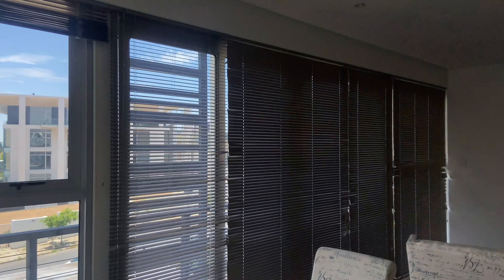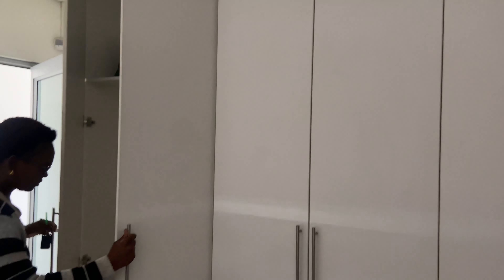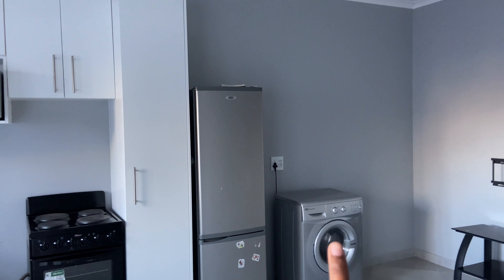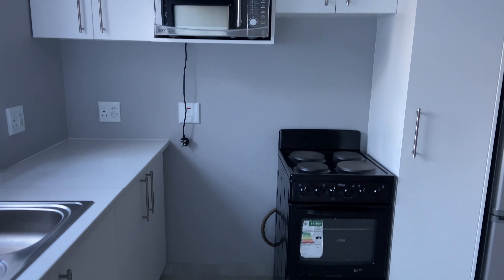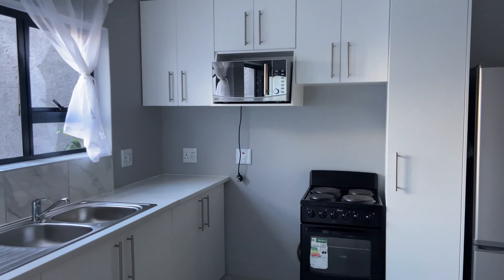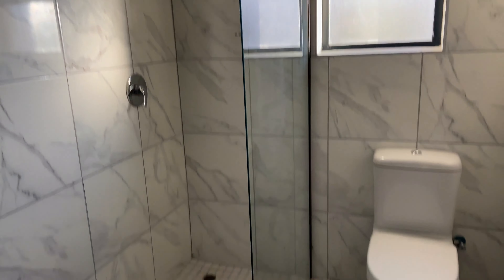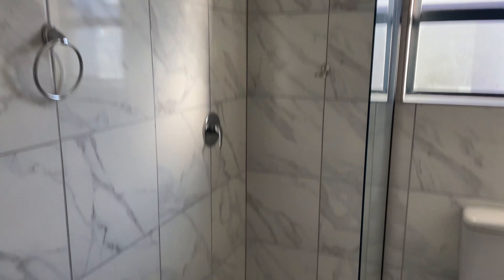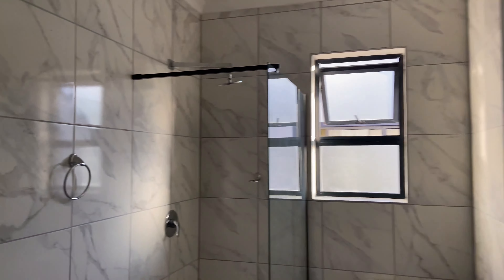Empty Apartment tour: A look into my new home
I'm back with the highly requested empty apartment tour. It's a quick one so I hope your guys enjoy it.